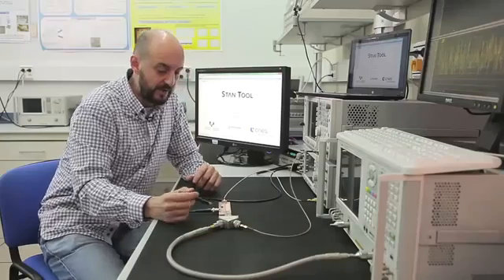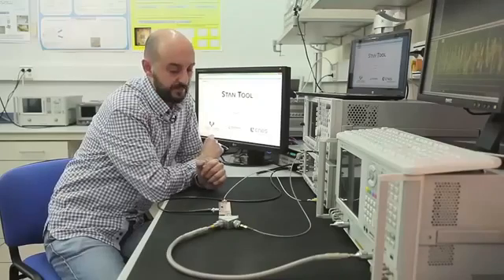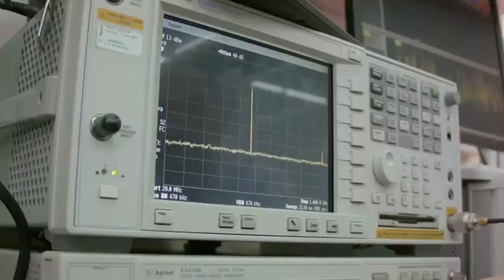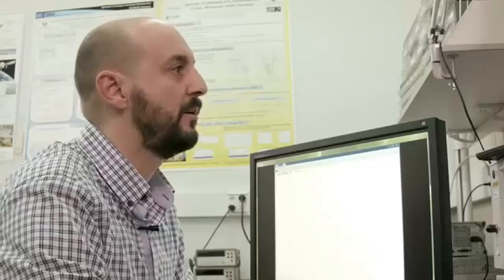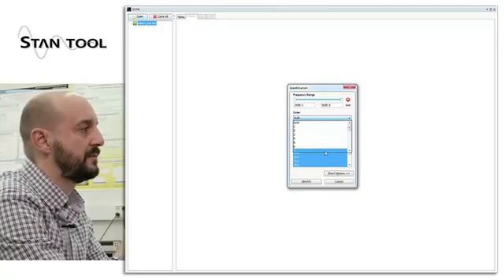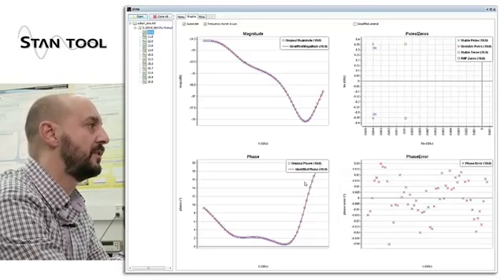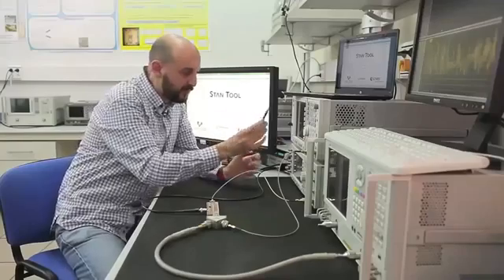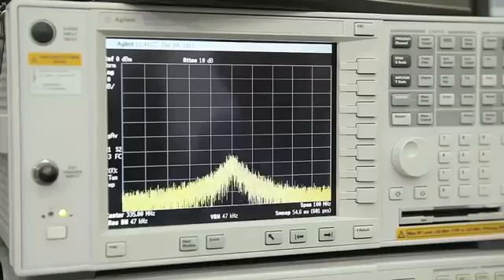IVCAD Stability Analysis Tool (STAN)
Professor Collantes from UPV/EHU introduces a setup to characterize a frequency divider based on a varactor diode. Using STAN Tool he demonstrates how to analyze the dynamics and the critical poles of the circuit driven by a large signal.